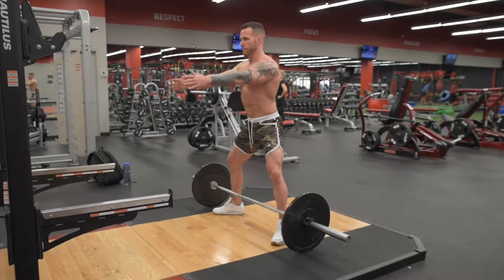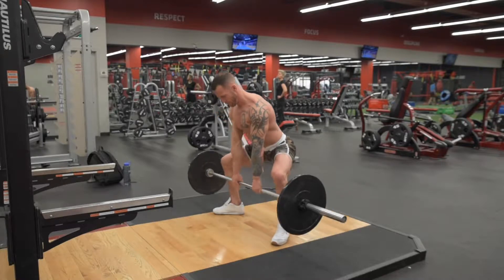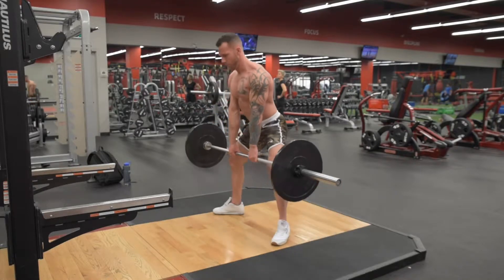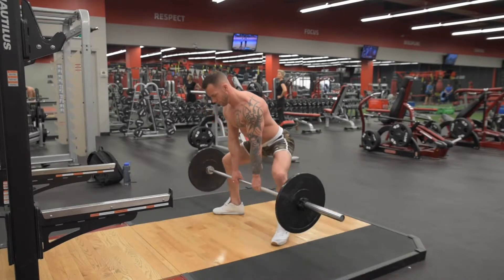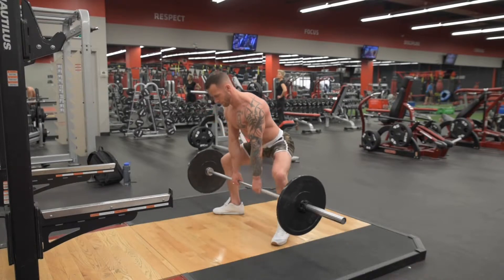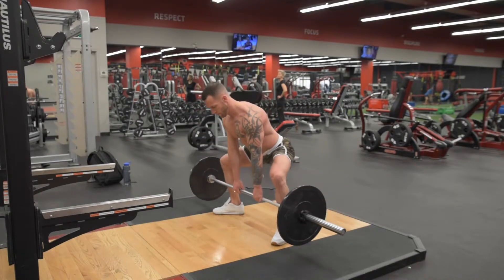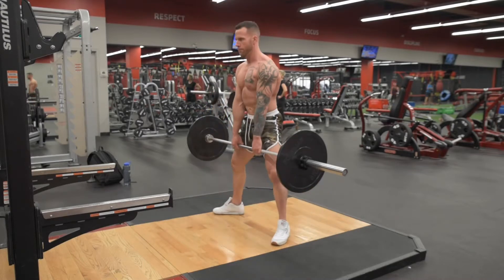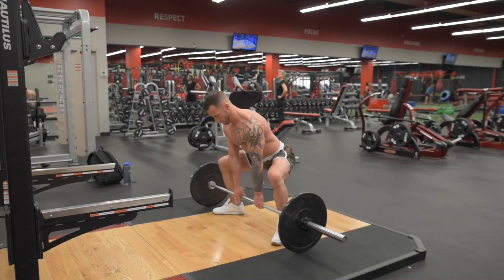Sumo deadlift - hamstrings / glute”s / core / back